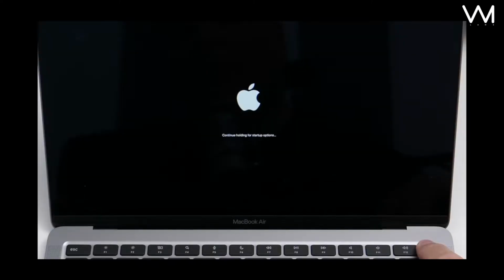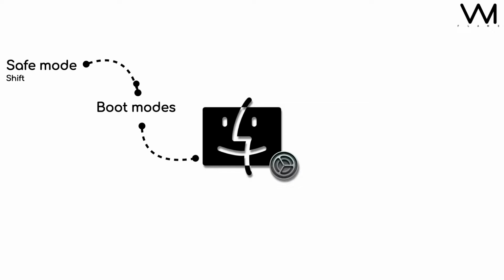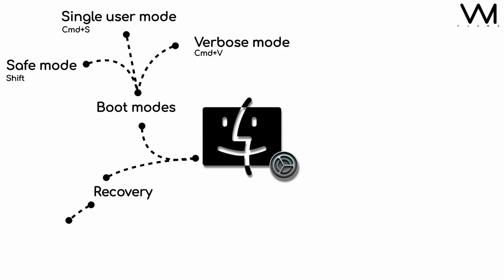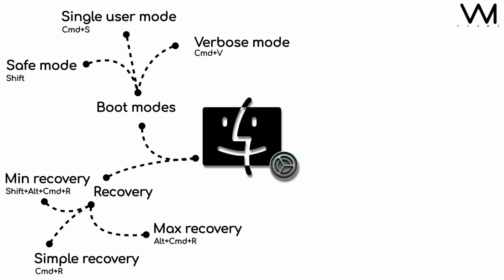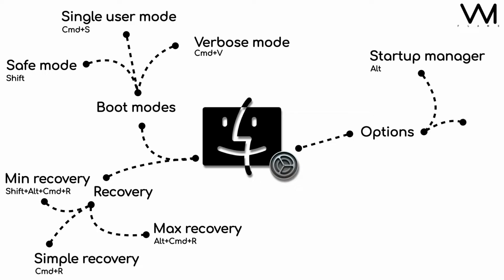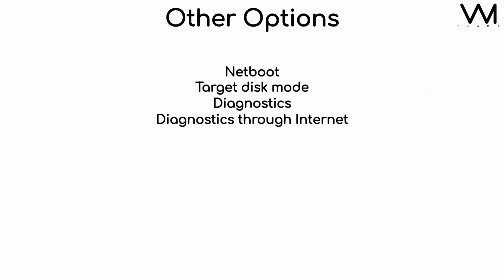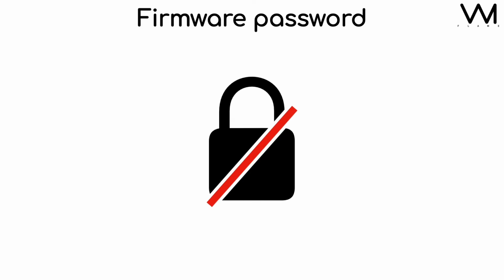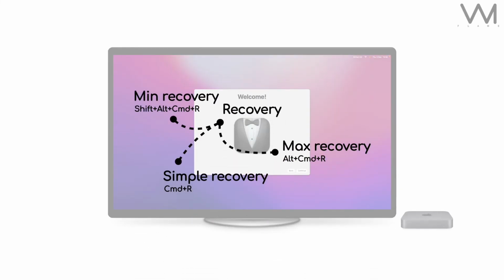BEHIND THE CURTAINS OF MACOS | IT'S HOW IT WORKS - VMflame Incorporated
Mac... why is it so respected? Because it's multifunctional!
I've decided to make a tech video episode about this crazy scheme!
VIDEOMAP
00:00    Beginning
00:09    Introduction
01:16    To get started
08:55    Internet Recovery
12:18    Firmware Password
13:18    What is all this stuff for?
14:30    Outro